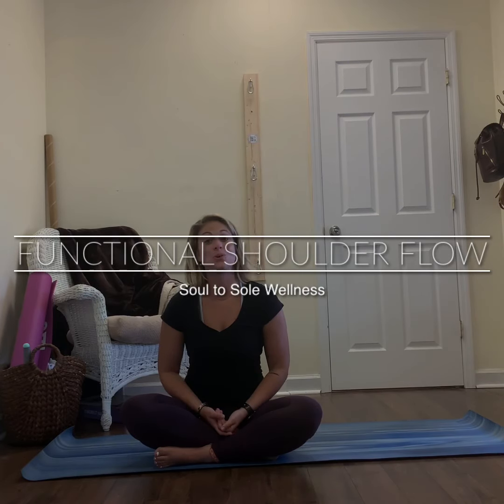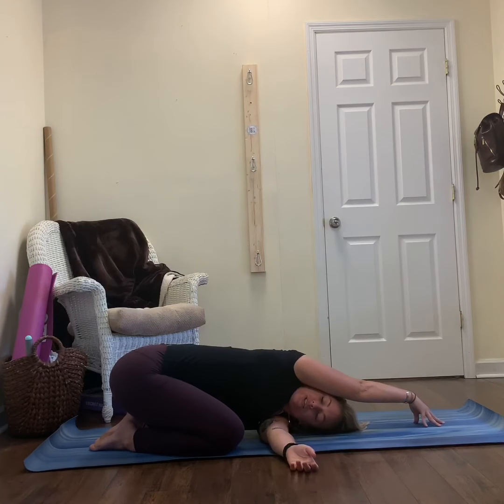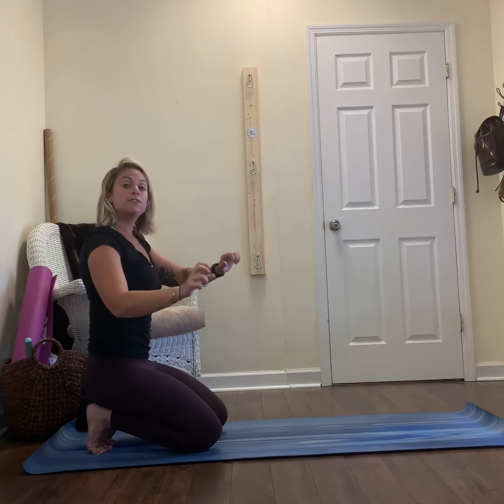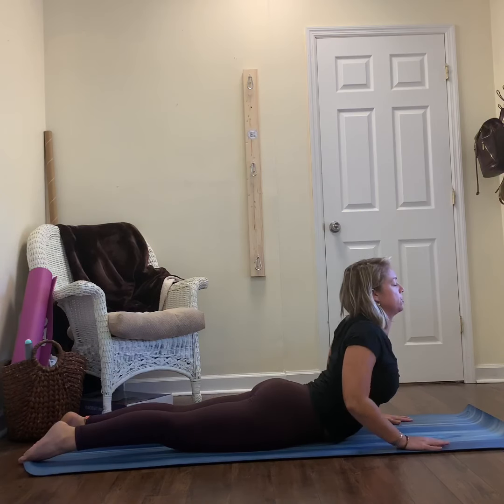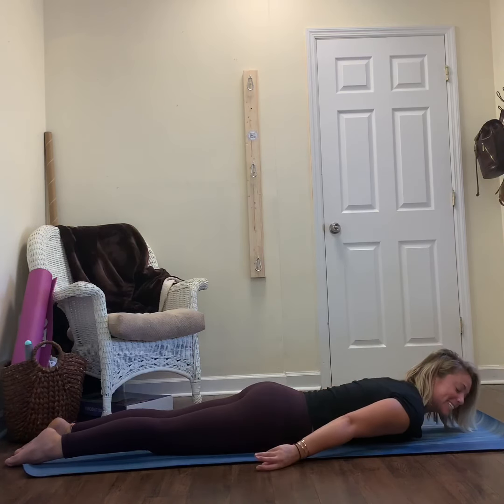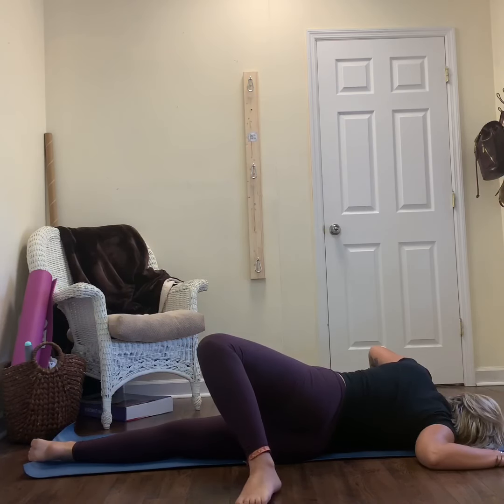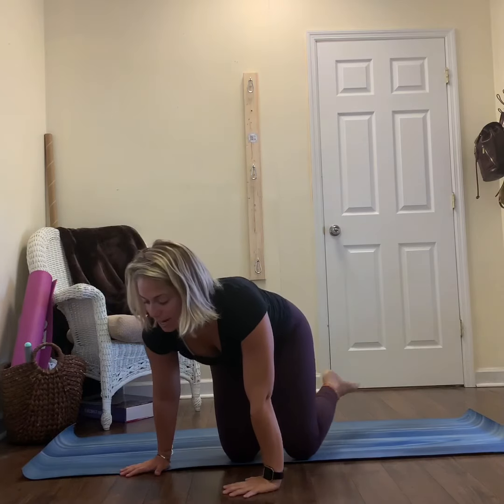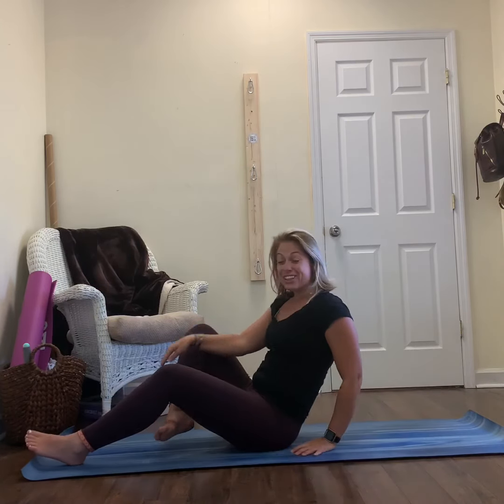Rid Your Shoulder Pain with this Yoga Flow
A vinyasa/hatha style yoga flow to move you through different shapes, stretches and activation to decrease your shoulder pain once and for all!

Don't let shoulder pain be the reason you can't do the things you love anymore!!